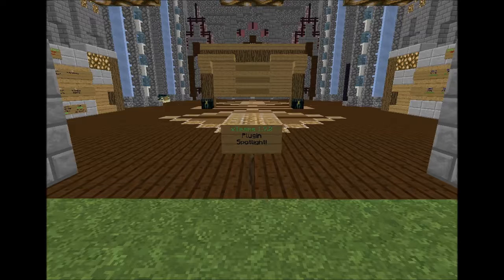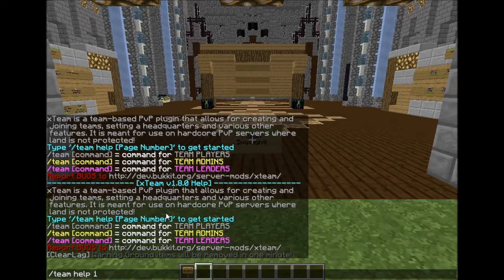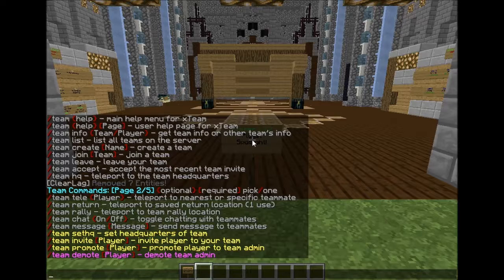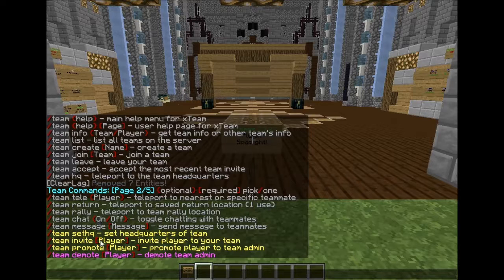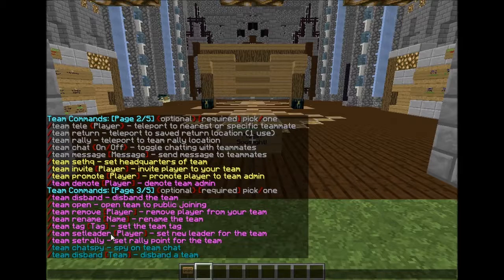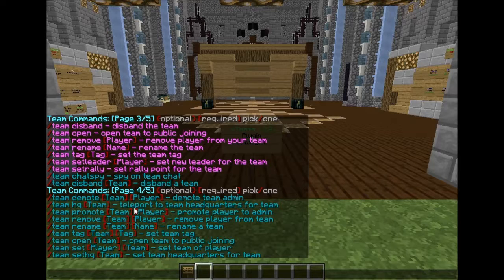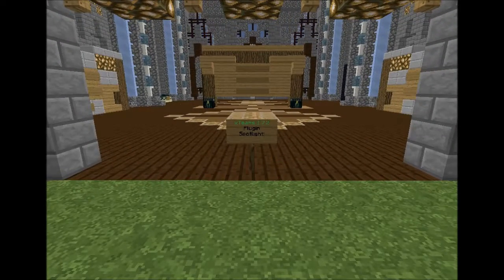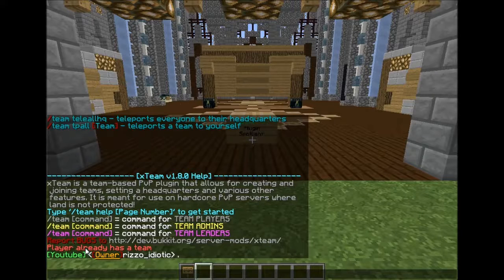xTeams Plugin Spotlight Bukkit 1.7.2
My new channel will be very active :)
Please go there to watch for up to date videos!